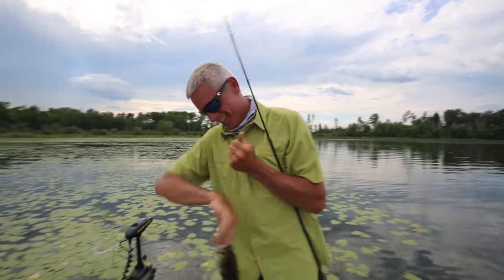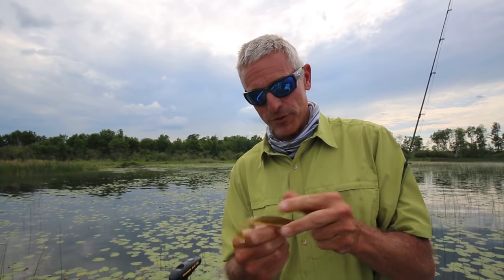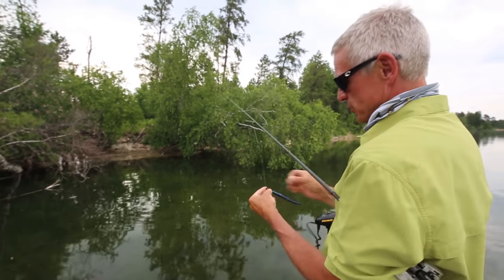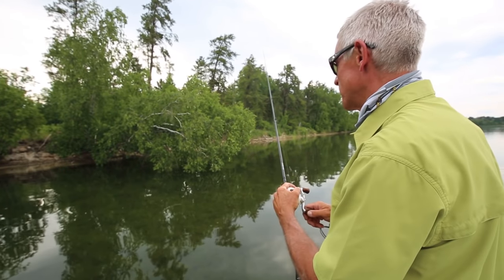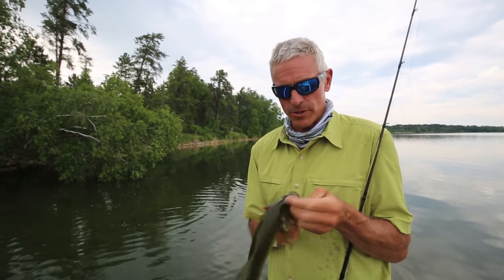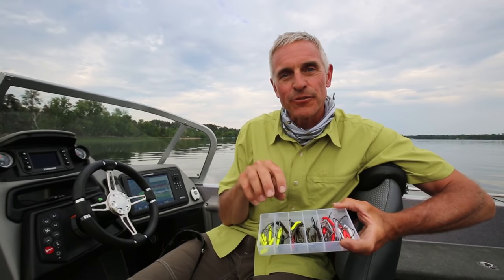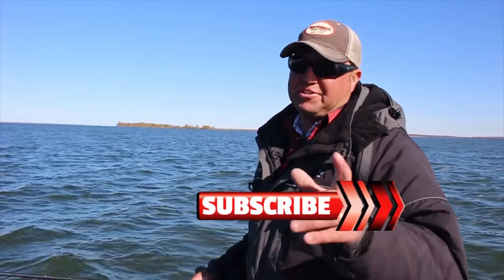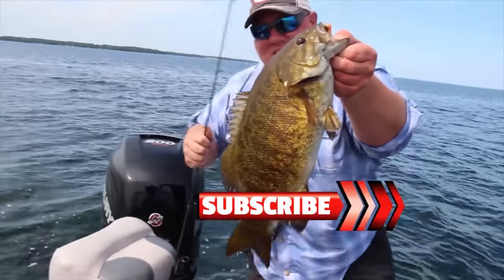Awesome NEW Weedless Weed-Wedge Jig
Chip Leer introduces the new Weed-Wedge Jig from Northland Tackle. This new jig takes fishing through weeds to a whole new level. Unlike traditional weighted hooks the Weed-Wedge has ballast weight that extends from the back of the hook all the way to the eye giving this jig a slightly forward fall. It also has a flat belly that helps this jig bounce over cover and glide and swim when used in open water. The NEW Weed-Weed jig will be available spring 2019.